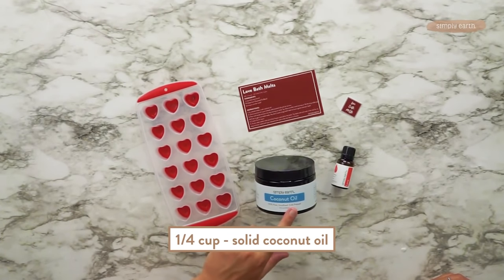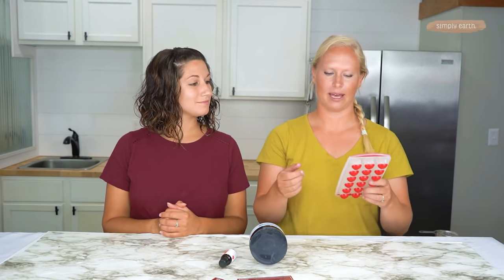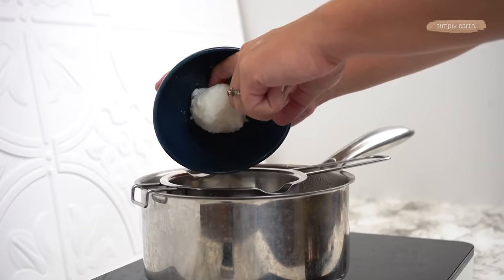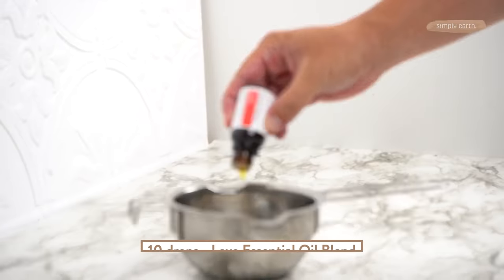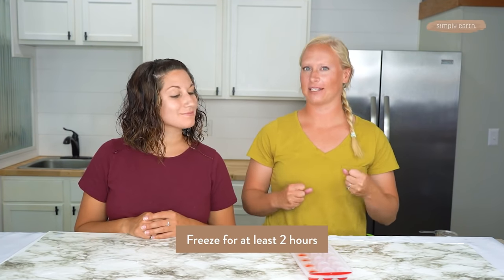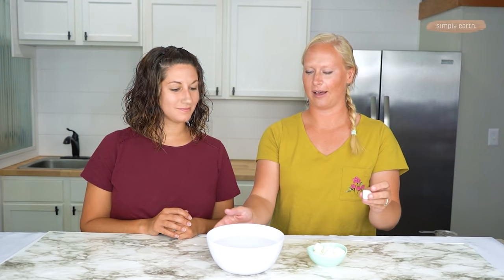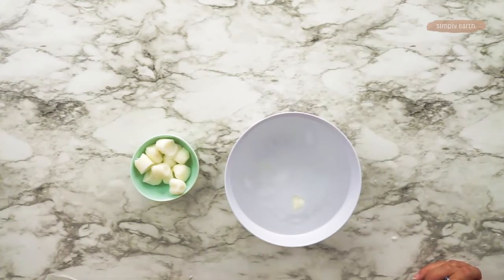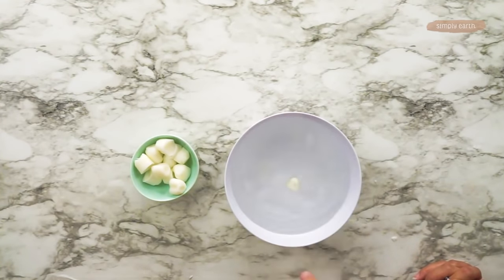Natural Love Bath Melts Recipe with Essential Oils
A little romance can go a long way for a slumped mood. And what can be more romantic than a luxurious aromatic bath? Treat yourself or a special loved one with a natural Love Bath Melts recipe with essential oils.

This DIY Love Bath Melts is infused with our very own Love Essential Oil Blend which increases romantic feelings. This recipe is easy to make and use, highly moisturizing, and has a lovely and soothing aroma

Give in to your lovey-dovey side using this Love Bath Melts Recipe.

Here's what you'll learn in this video:
■ What you'll need to make this bath melts recipe